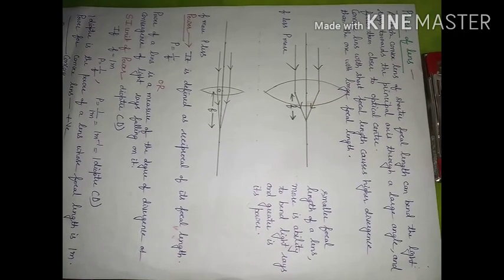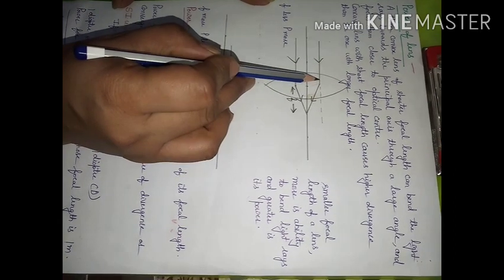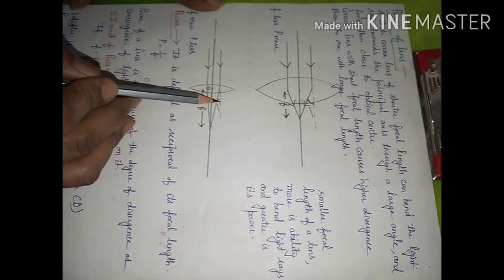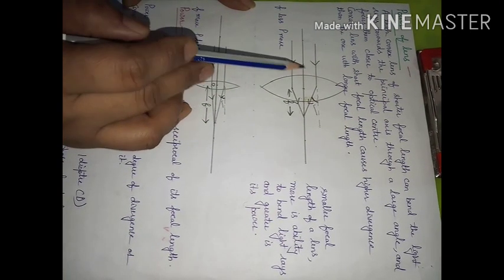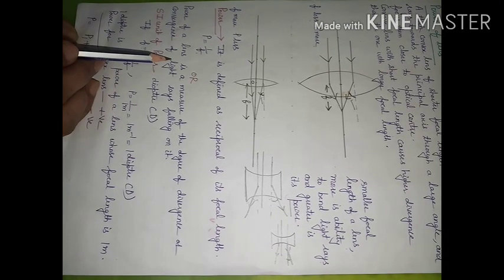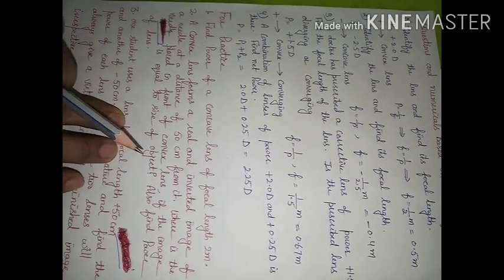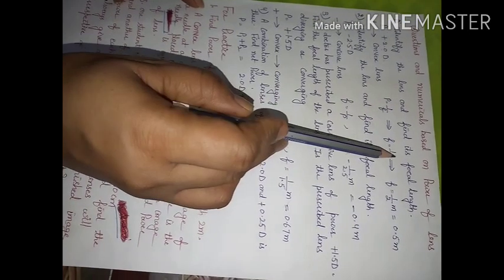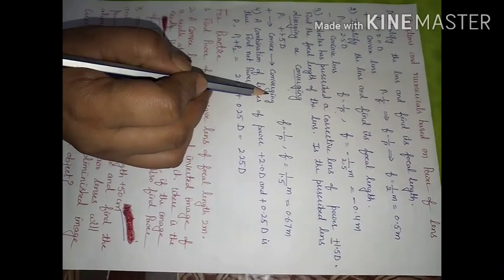Power of a Lens